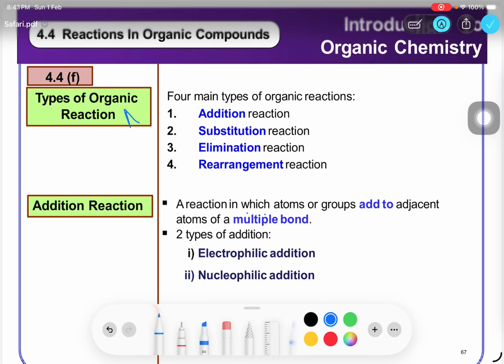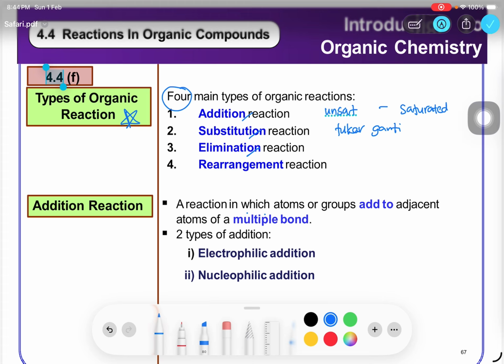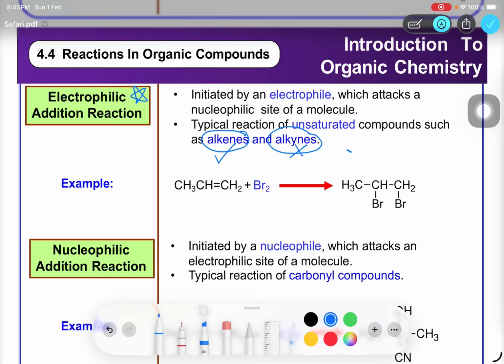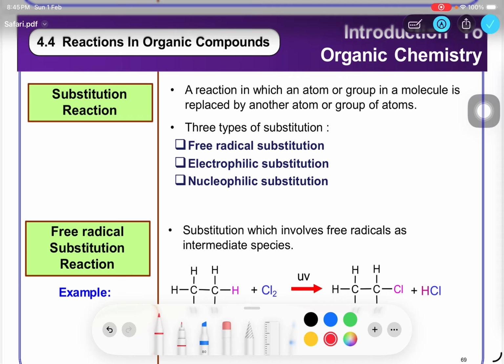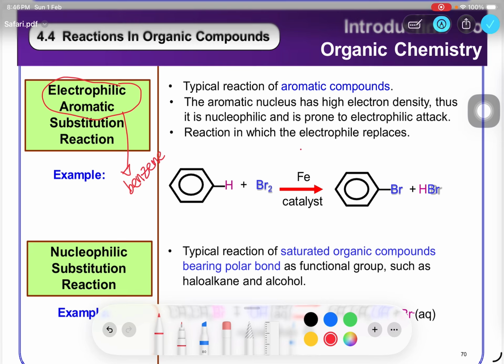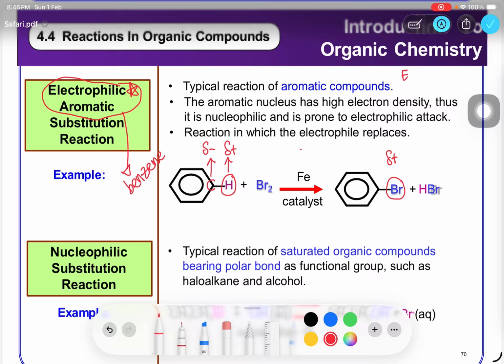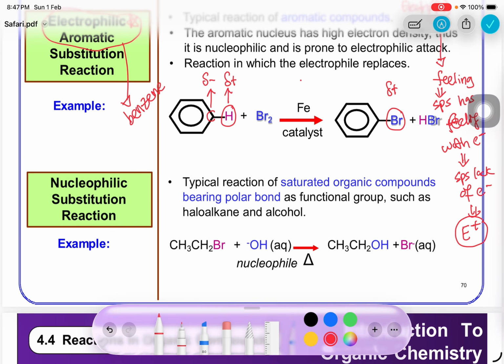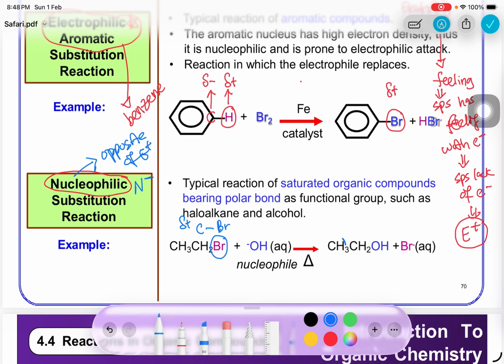Video 13a: Type of reaction (Addition & Substitution)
This video explains 4 main type of reaction briefly. Then, 2 different type of addition and 3 different types of substitution.